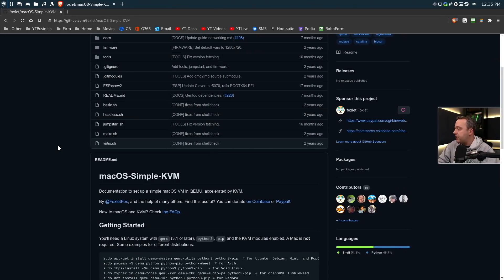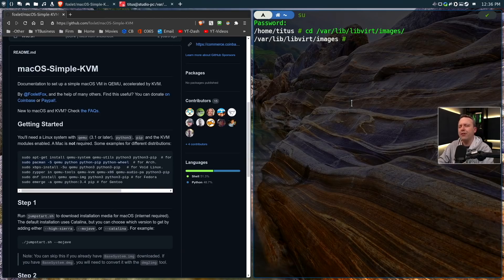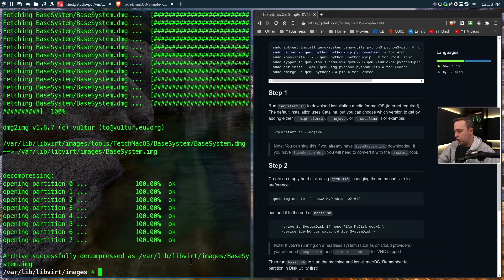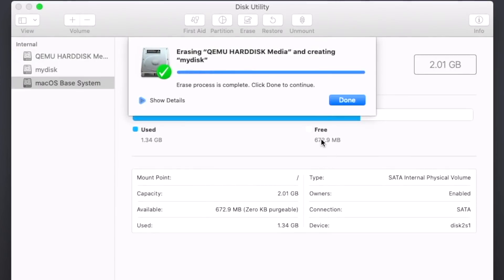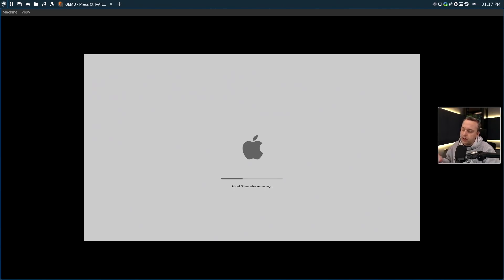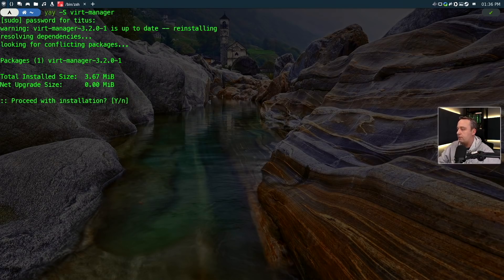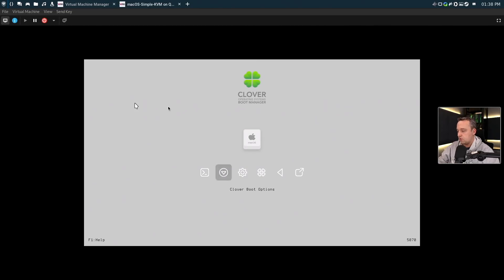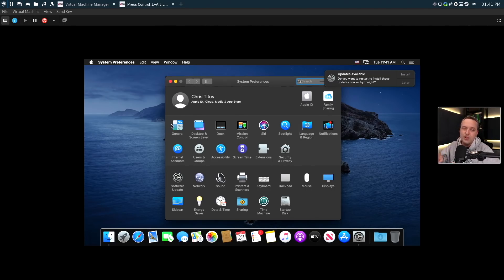MacOS Virtual Machine Made Easy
Need MacOS but can't afford a machine... Have no fear, make a virtual one! This is made easy by a set of scripts from github and the following project

Timestamps:
00:00 Intro
00:27 GitHub Project - Dependancies
01:00 Creating the Images
03:23 Create our MacOS Disk
04:10 Initial VM Launch and Install
05:26 Stuck Install Problems
06:25 First Boot to macOS
07:30 Virt-Manager Setup
10:00 First Boot from Virt-Manager .